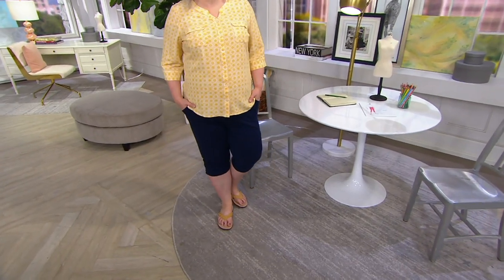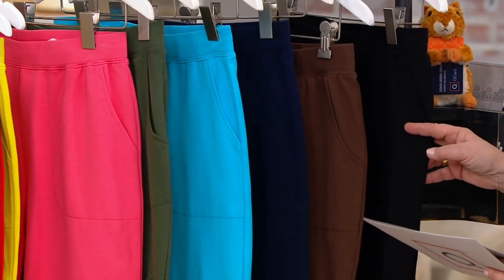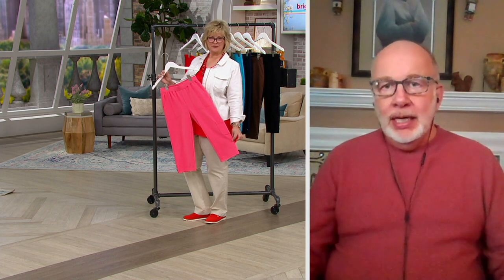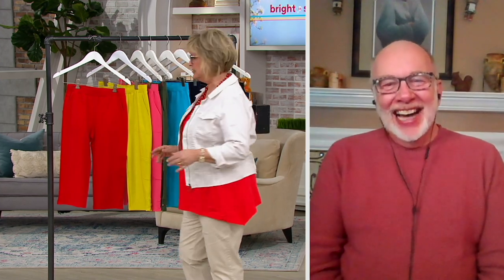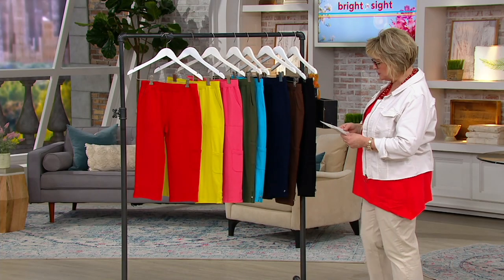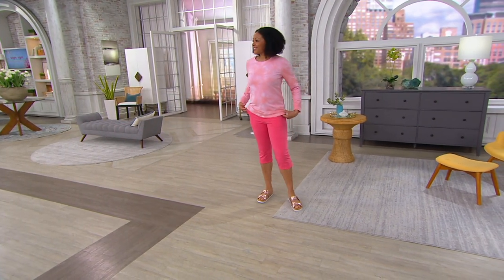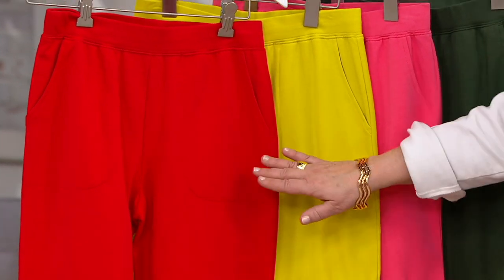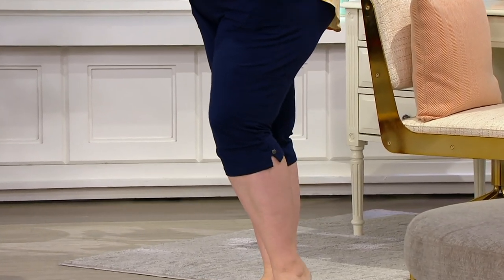Denim & Co. Active French Terry Cargo Capri Pants on QVC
Denim & Co. Active French Terry Cargo Capri Pants